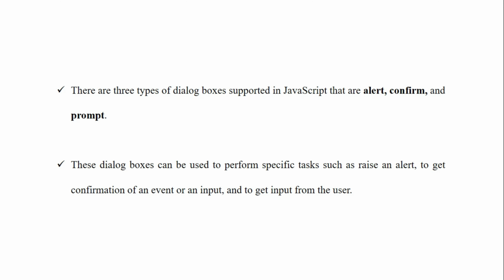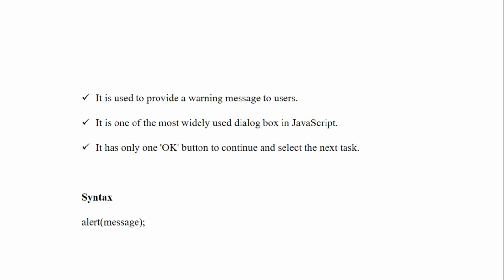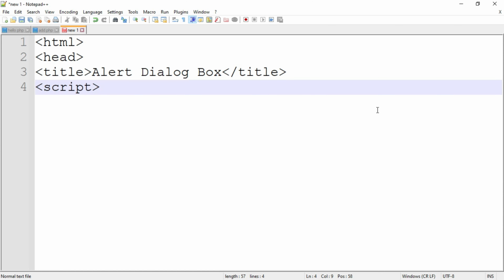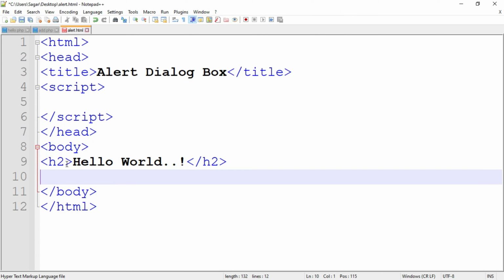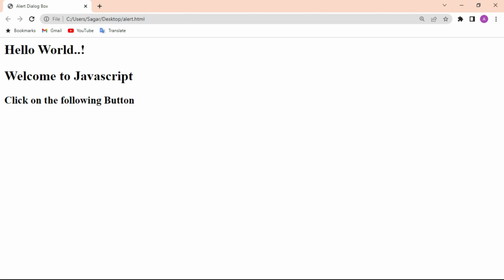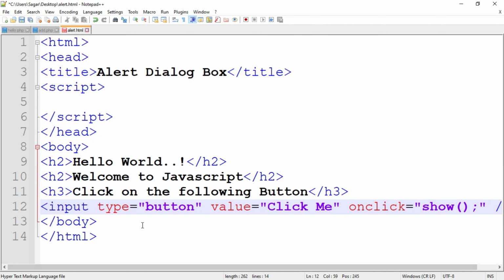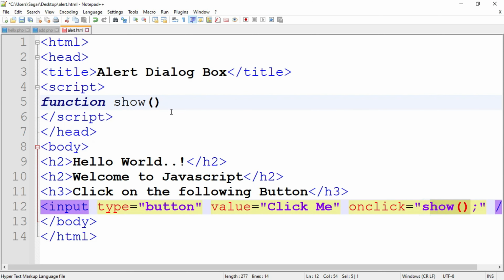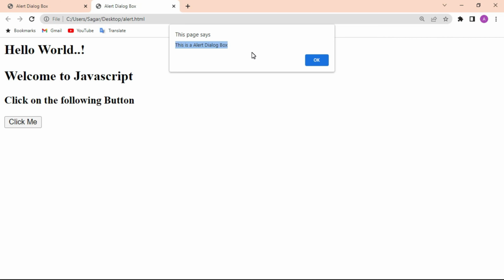JavaScript Alert Dialog Box Tutorial: How to Use Alert() Function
In this beginner's tutorial, we will learn how to create alert dialog boxes using JavaScript. Alert dialog boxes are commonly used to display messages and alerts to users on web pages.

We will start by discussing what alert dialog boxes are and how they work. Then, we will dive into the code and create our own custom alert dialog box using HTML, CSS, and JavaScript.

By the end of the video, you will have a solid understanding of how alert dialog boxes work and how to create your own custom alerts in JavaScript.

Whether you are a beginner or just looking to refresh your JavaScript skills, this tutorial is perfect for you. So, grab your favorite text editor and let's get started!